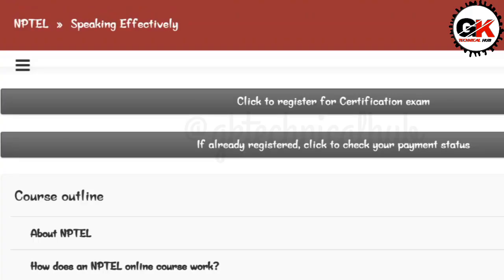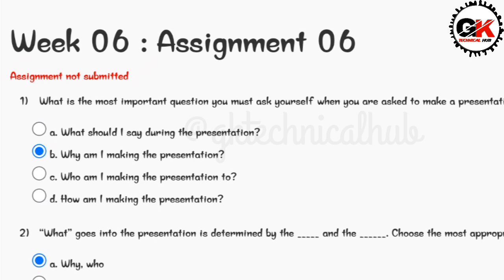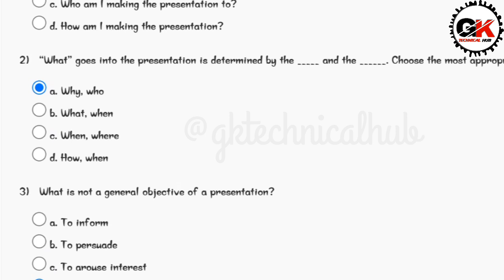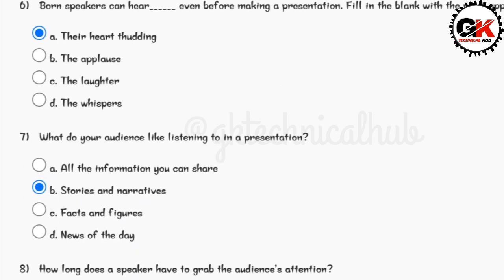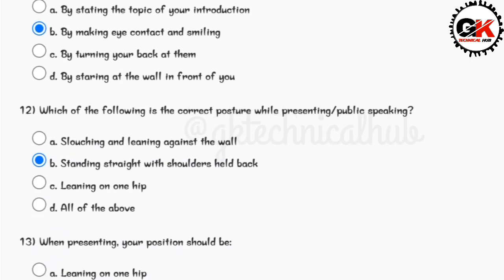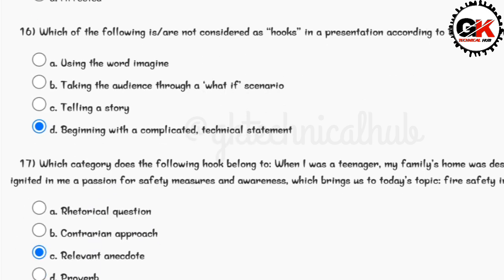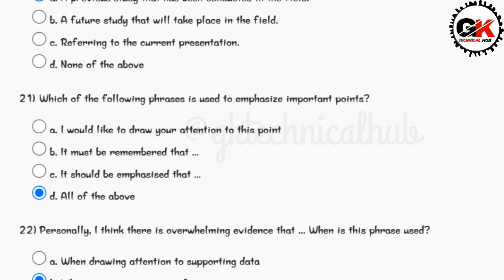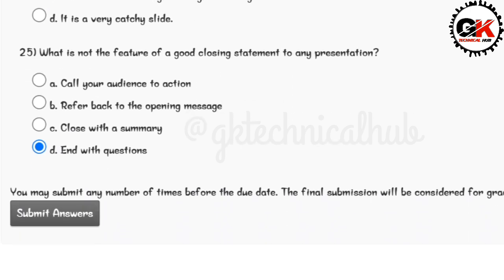NPTEL Speaking Effectively Assignment 6 Solution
Find Other Courses Solutions 👇

NPTEL The Science  Assignment 1 Solution || 2024 Week 1

NPTEL Introduction to Internet Of Things  Assignment 1 Solution || 2024 Week 1

NPTEL Soft Skill Development Assignment 1 Solution || 2024 Week 1

NPTEL Emotional Intelligence Assignment 1 Solution || 2024 Week 1

NPTEL Patent Law for Engineers  Assignment 1 Solution || 2024 Week 1